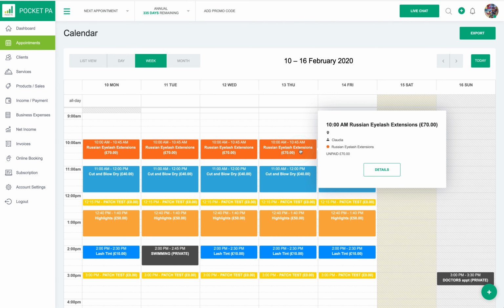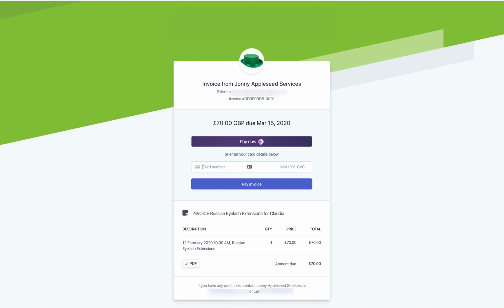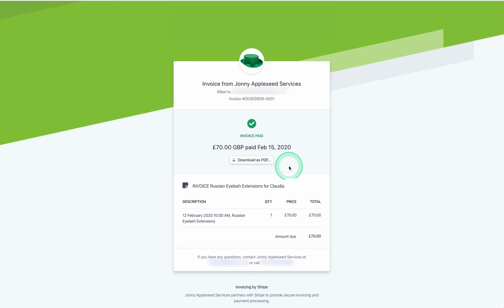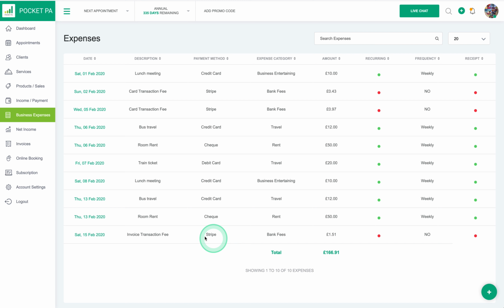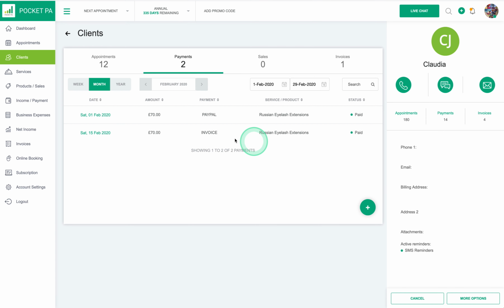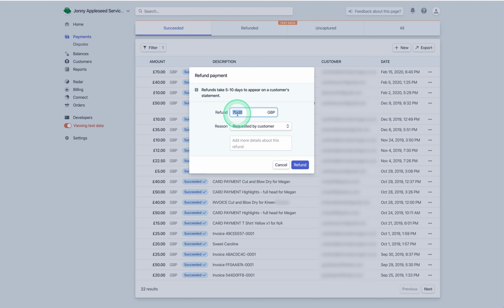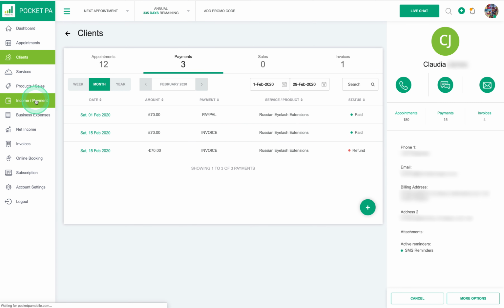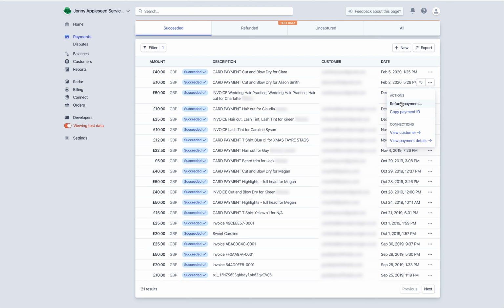POCKET PA - HOW TO ISSUE A REFUND VIA STRIPE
This video shows you how to issue a refund using stripe from your Pocket PA app.